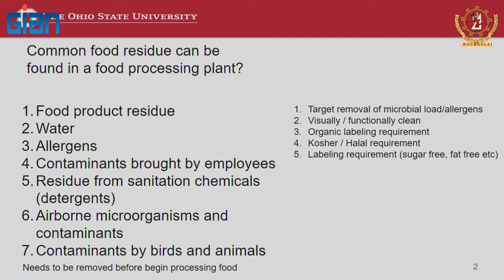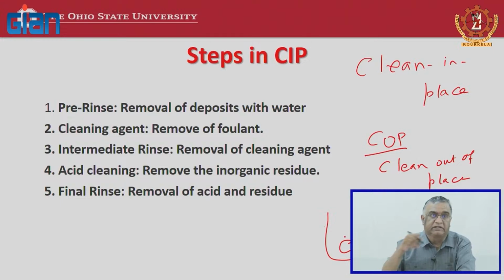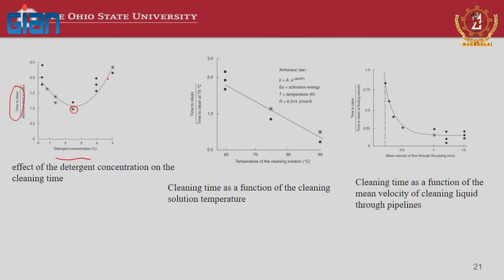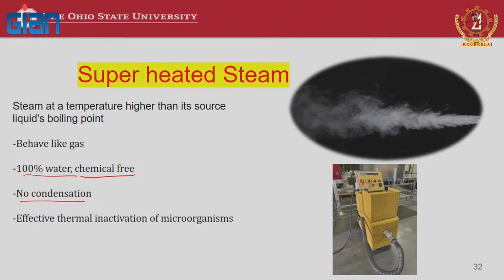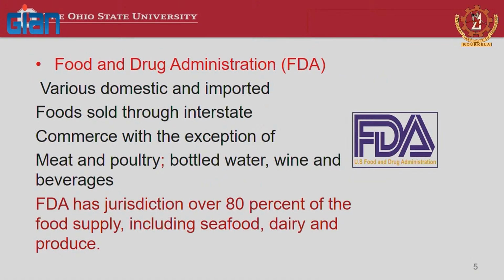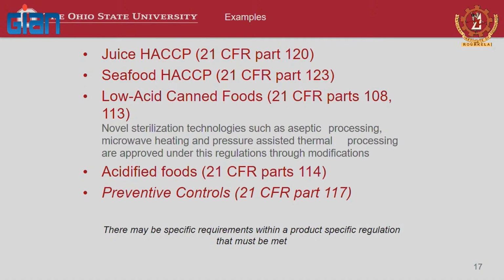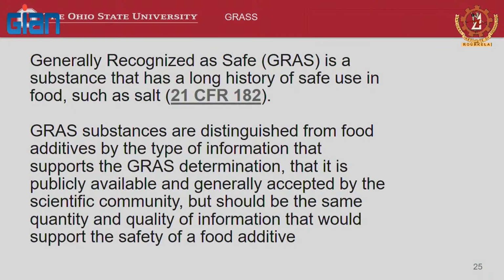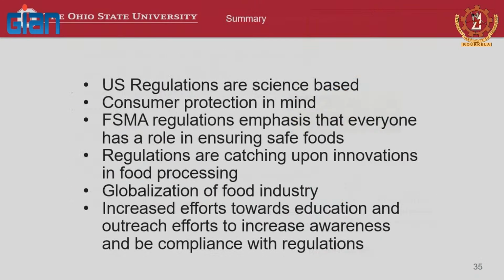GIAN on Microbial Decontamination through emerging technologies for ensuring food safety & quality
DAY 4 of "GIAN" Course on "Microbial Decontamination through emerging technologies for ensuring food safety and quality" Instructor – Prof. V. M. Balasubramaniam, Professor of Food Engineering, The Ohio State University  Organized by : Department of Food Process Engineering, NIT Rourkela, Odisha, India